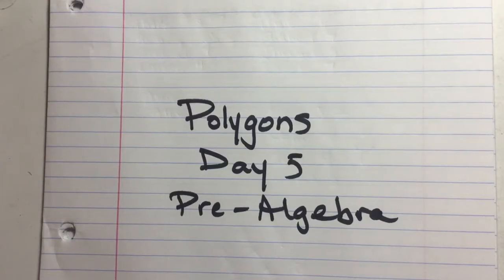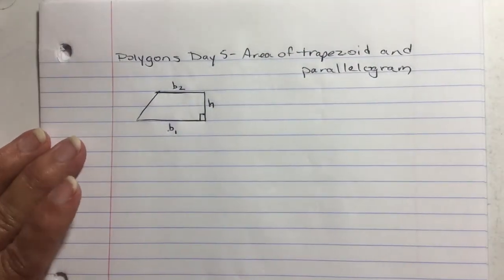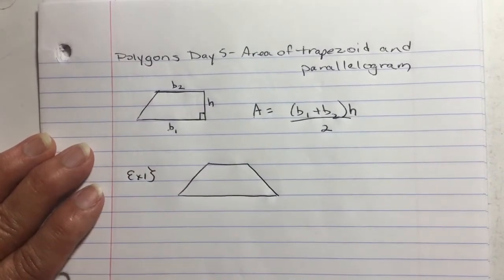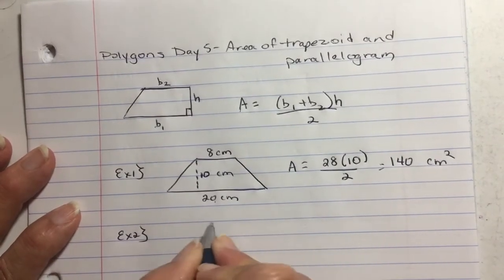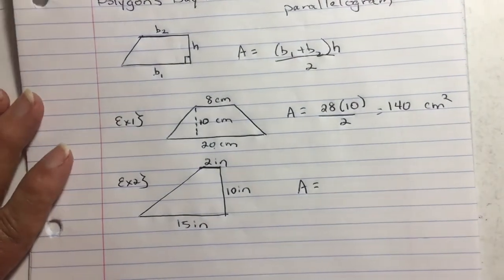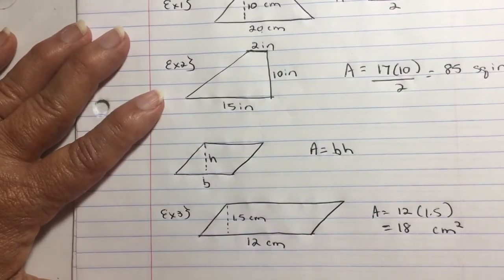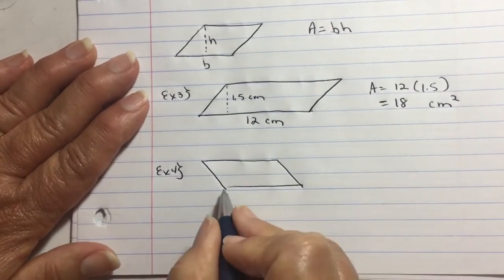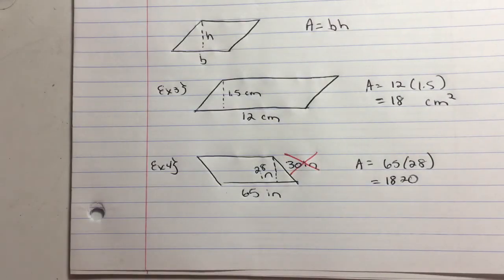Polygons - Day 5